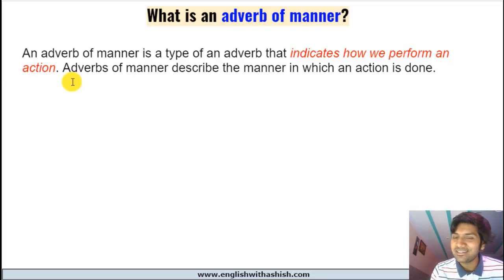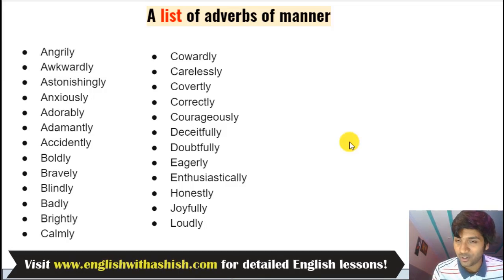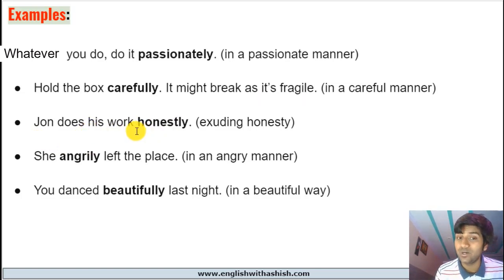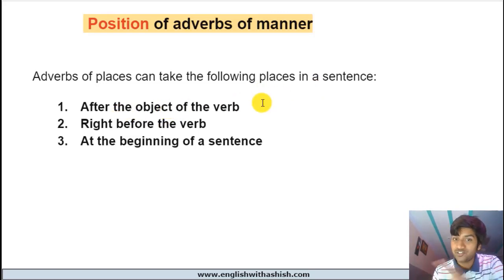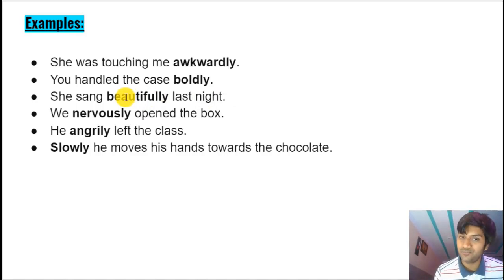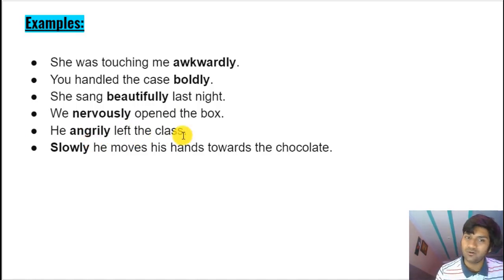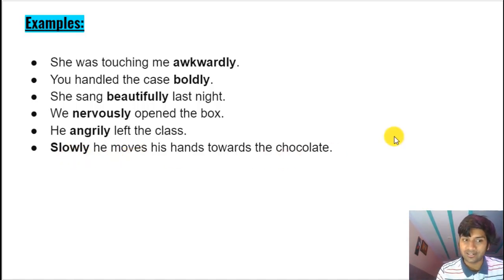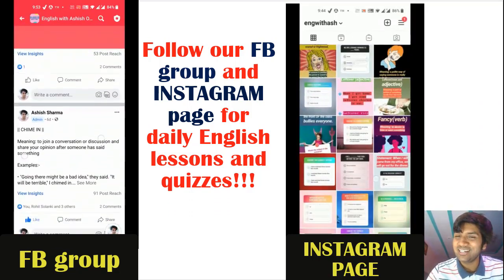ADVERBS of MANNER in detail || Examples, placements and important tips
Hello, learners!

This lesson helps you understand ADVERBS OF MANNER in English.

In the lesson, Ashish explains what adverbs of manner are, how to use them, and where to place them in sentences.

Watch the complete lesson to master it!